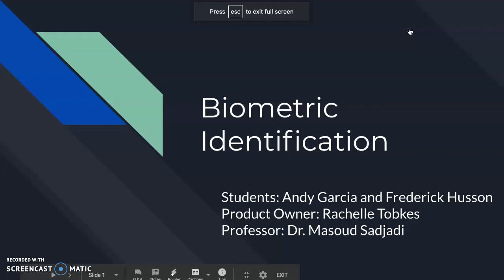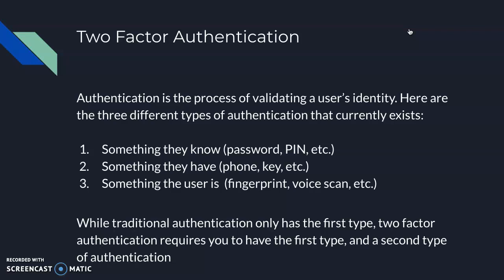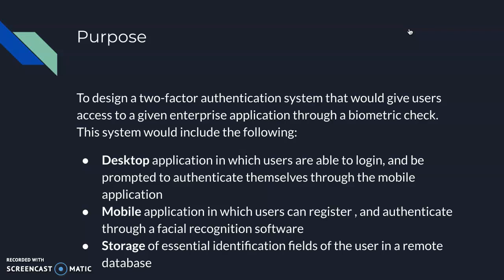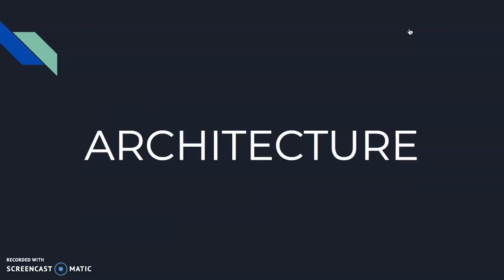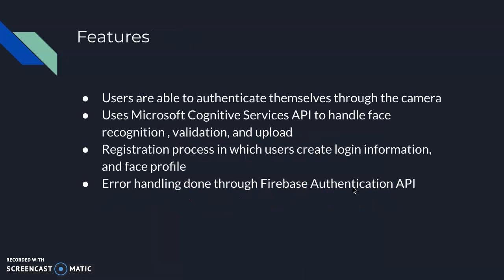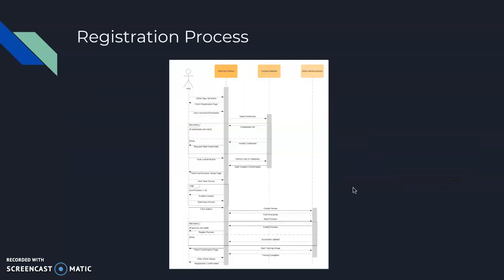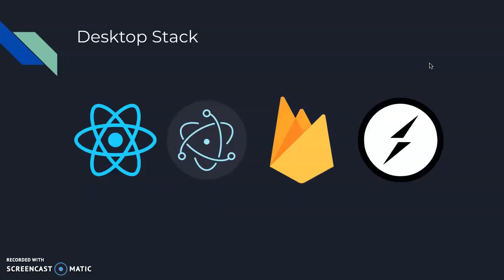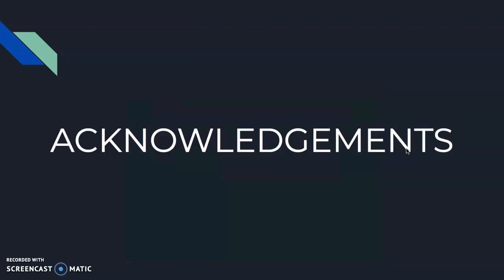Biometric Identification Introduction